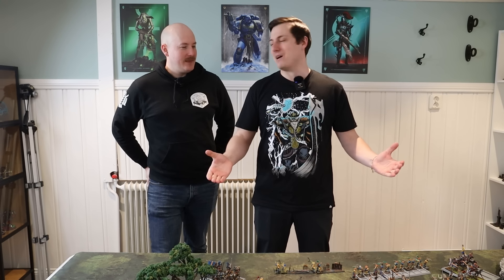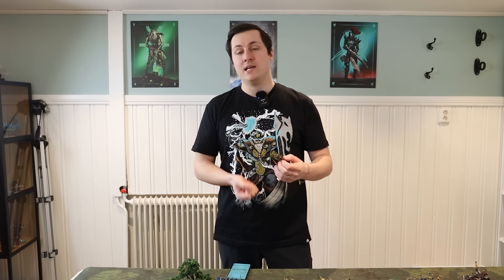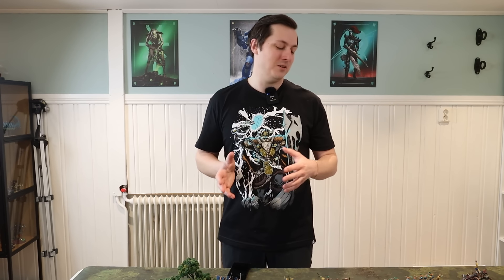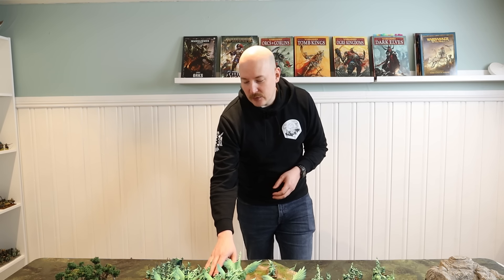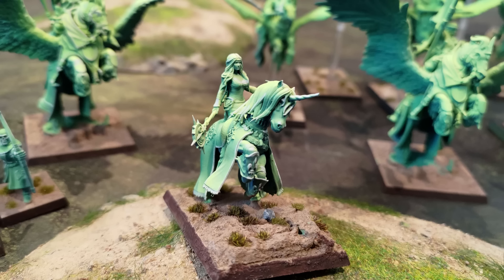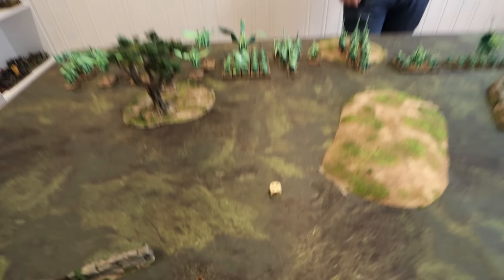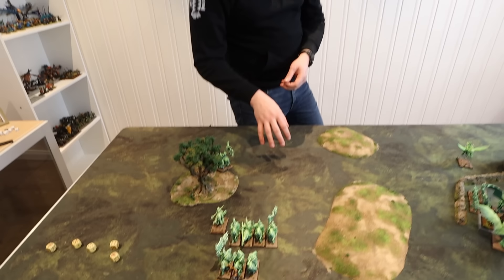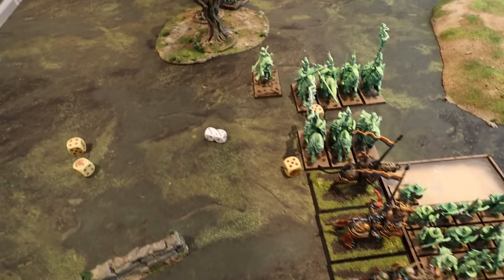Warhammer The Old World | Bretonnia vs Empire | BR#05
On the plains outside the contested village, the forces of Bretonnia and the Empire finally meet in open conflict. The thunder of hooves and the clash of steel reverberate across the battlefield as knights charge headlong into the ranks of the Empire, while artillery and magic unleash devastation from afar.

The outcome of the battle hangs in the balance as the two mighty armies collide with equal ferocity. For Bretonnia, it is a test of their legendary prowess in mounted combat and knightly virtue. For the Empire, it is a struggle to maintain the integrity of their realm against external threats.

Regardless of the victor, the conflict leaves scars upon the land and its people. Villages are razed, fields trampled, and lives lost in the name of honor and conquest. Yet, amidst the devastation, tales of heroism and valor emerge, as individuals on both sides distinguish themselves in the crucible of battle.

0:00 Introduction
1:51 Empire Army Presentation
5:53 Bretonnia Army Presentation
11:30 Deployment
13:13 Game
39:50 Post-Game

📜 This game is 2000pt of Warhammer Fantasy The Old World.

Equipment:
🎥 Camera: Canon EOS M50 II
🎤 Microphone: Røde Wireless Go II
🎬 Editing software: Filmora 11